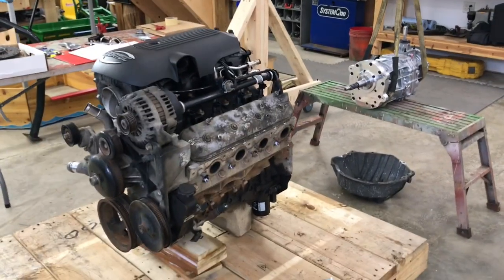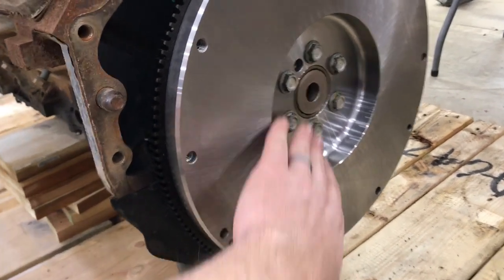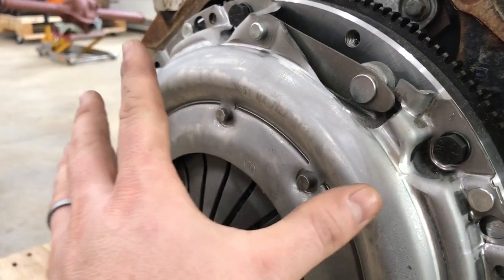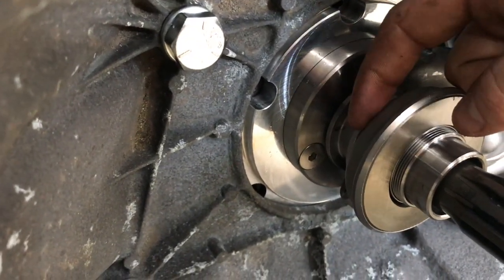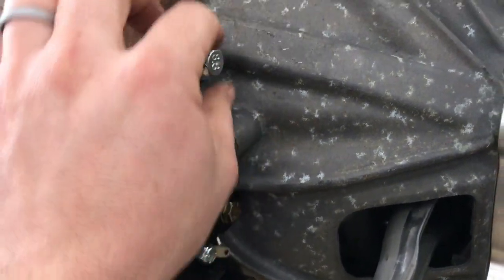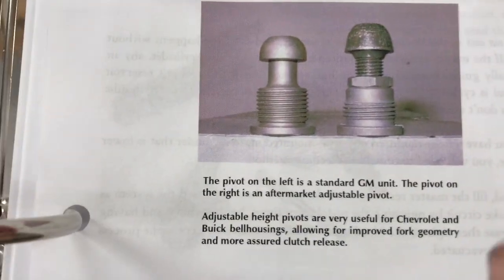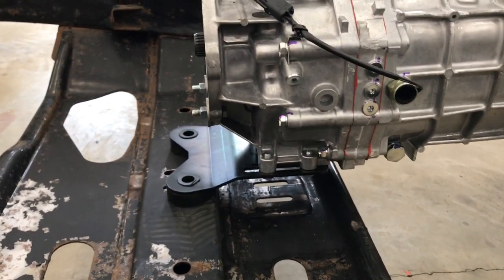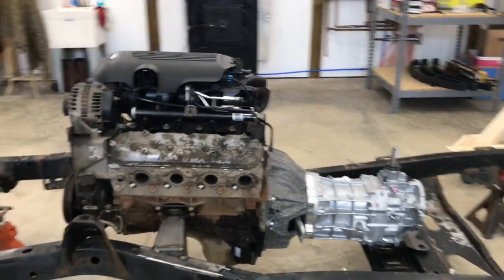Part 2: Project Blue-J Novak Conversions AX15 5.3V8 Installation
Novak Conversions Chevrolet LS to AX15 Adapter Plate